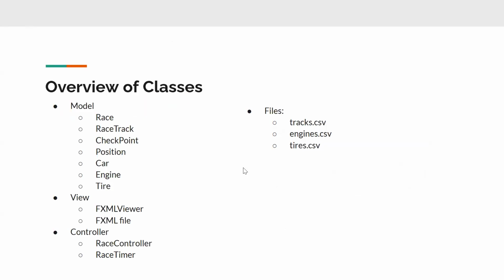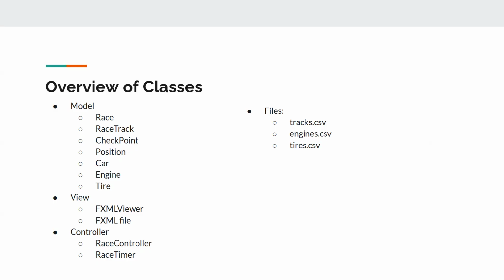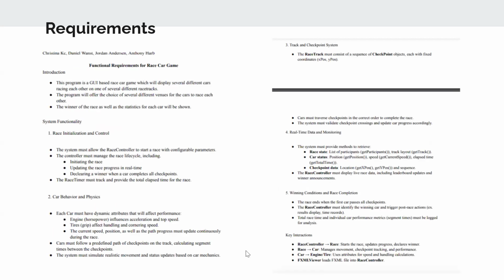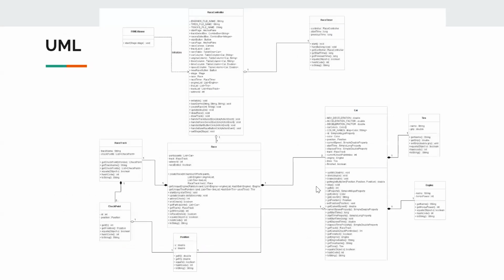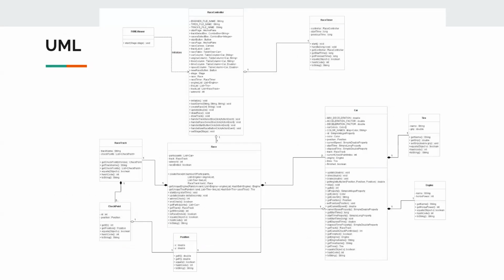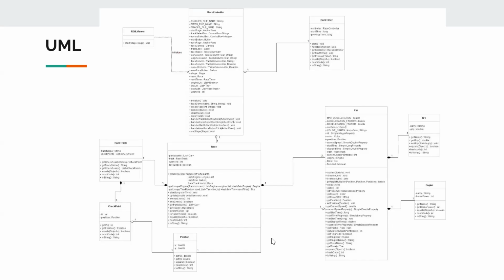CS225 WEB DESIGN STEM Expo Presentation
A presentation for our Race Simulation game